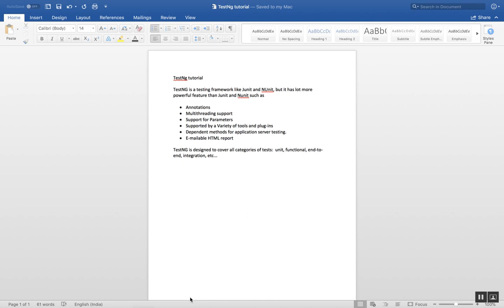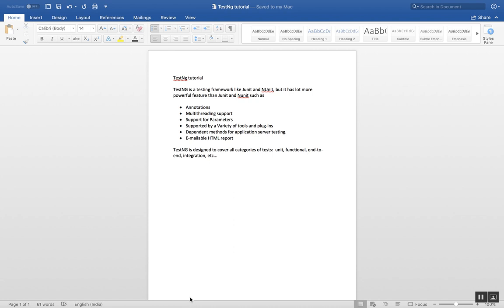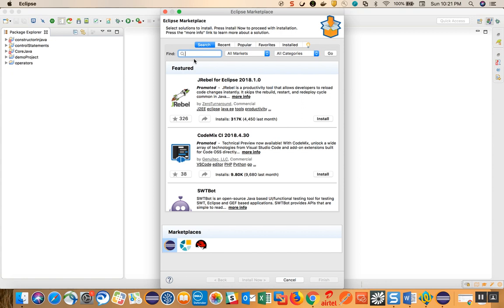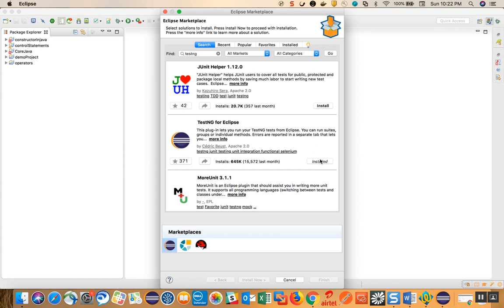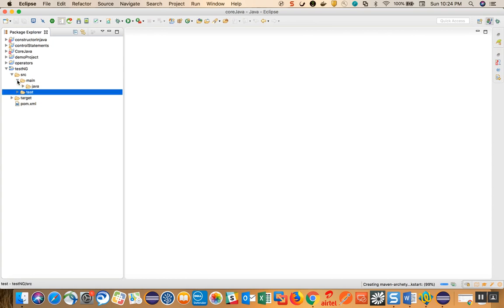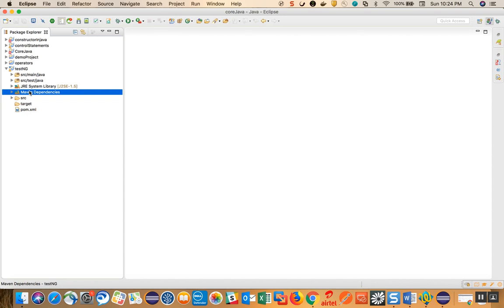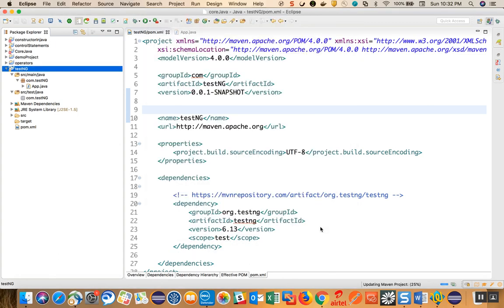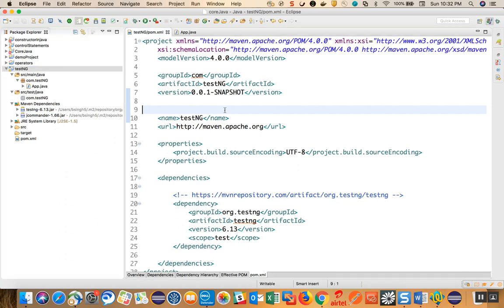TestNG Introduction and Configuration in eclipse